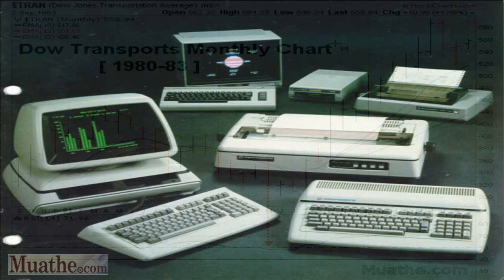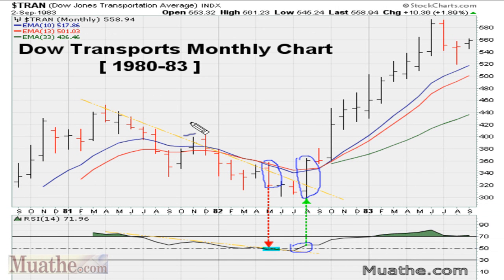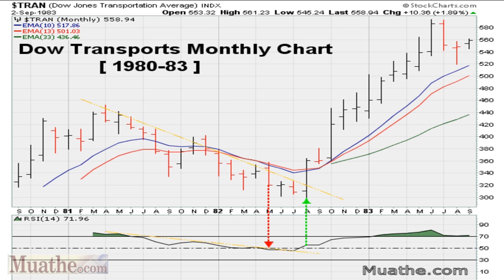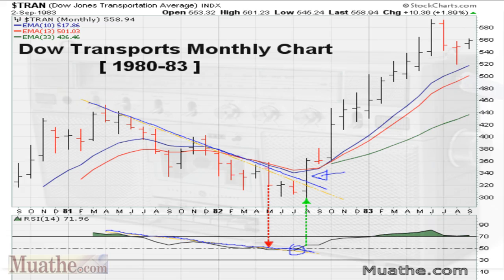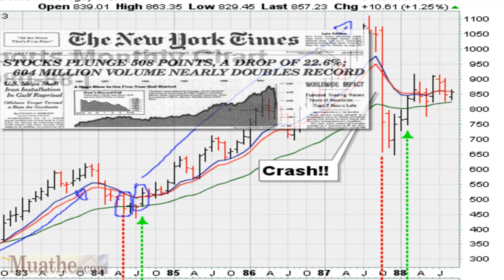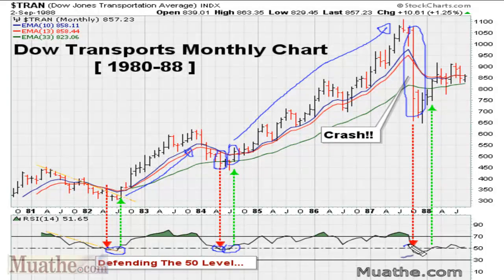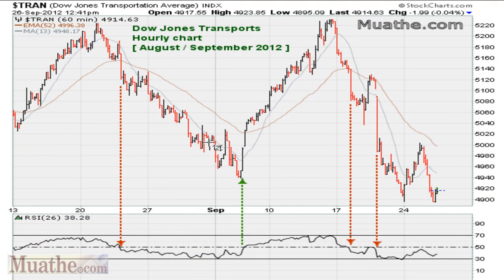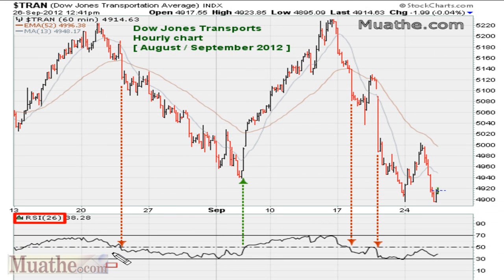4: How To Profit From The Relative Strength Index - RSI - Like A Pro Part 4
In this video we discuss the aspect of the Relative Strength Index - RSI - moving above or below the 50 level on MONTHLY and HOURLY charts.

Again, we see that big price swings are experienced whenever the 50 RSI level is breached even on monthly and hourly charts - as was the case also on daily and weekly charts, as previously demonstrated.

This video also shows that this 50 RSI level crossing phenomena can be observed in any time period as we explore the Dow Jones Transportation index's monthly charts in the 1980's.

Irrespective of the chart period and irrespective of the time period what we see is that moving below or above the 50 RSI level always corresponds to a big swing in price and as you understand this the more you will be understanding why markets behave the way they do.

Some of the chart examples highlighted in this video include;

Dow Jones Transportation Average ^DJT or $TRAN monthly charts between 1980 and 1988.

Dow Jones Transportation Average ^DJT or $TRAN Hourly chart in 2012.

Qualified Distribution
Qualified Dividend
Qualified Domestic Institutional Investor - QDII
Qualified Domestic Relations Order - QDRO
Qualified Electric Vehicle
Qualified Eligible Participant - QEP
Qualified Exchange Accommodation Arrangements
Qualified Foreign Institutional Investor - QFII
Qualified Higher Education Expense
Qualified Institutional Buyer - QIB
Qualified Institutional Placement - QIP
Qualified Joint And Survivor Annuity - QJSA
Qualified Mortgage Insurance Premium
Qualified Opinion
Qualified Personal Residence Trust -- QPRT
Qualified Pre-Retirement Survivor Annuity - QPSA
Qualified Production Activities Income - QPAI
Qualified Professional Asset Manager - QPAM
Qualified Reservist
Qualified Retirement Plan
Qualified Savings Bond
Qualified Special Representative Agreement - QSR
Qualified Terminable Interest Property (QTIP) Trust
Qualified Trust
Qualified Widow Or Widower
Qualifying Annuity
Qualifying Disposition
Qualifying Domestic Trust - QDOT
Qualifying Investment
Qualifying Ratios
Qualifying Relative
Qualifying Transaction
Qualifying Widow/Widower
Qualitative Analysis
Quality Control
Quality Control Chart
Quality Management
Quality Of Earnings
Quality Of Life
Quality Spread Differential - QSD
Quant Fund
Quantitative Analysis
Quantitative Easing
Quantitative Easing 2 -- QE2
Quantitative Trading
Quantity Demanded
Quantity Discount
Quantity Supplied
Quantity Theory Of Money
Quantity-Adjusting Option - Quanto Option
Quanto Swap
Quarter - Q1, Q2, Q3, Q4
Quarter On Quarter - QOQ
Quarter Over Quarter - Q/Q
Quarter To Date - QTD
Quarterly Earnings Report
Quarterly Income Debt Securities - QUIDS
Quarterly Income Preferred Securities - QUIPS
Quarterly Revenue Growth
Quarterly Services Survey
Quartile
Quasi Contract
Quasi-Public Corporation
Quasi-Reorganization
Questioned Document Investigation
Queuing Theory
Quick Assets
Quick Ratio
Quick-Rinse Bankruptcy
Quid
Quid Pro Quo
Quiet Filing
Quiet Period
Quiet Title
Quiet Title Action
Quintiles
Quitclaim Deed
Quorum
Quota
Quotation
Quote
Quote Currency
Quote Driven Market